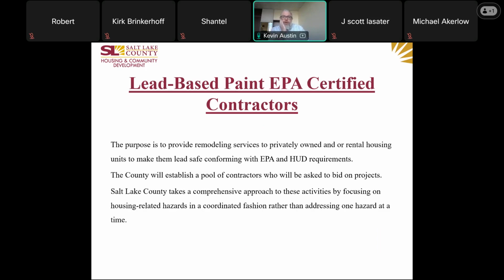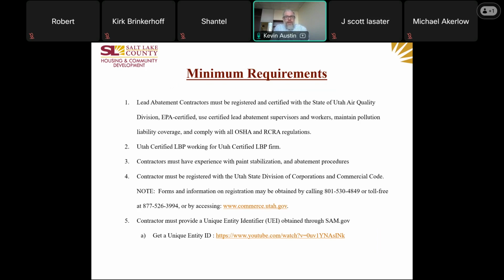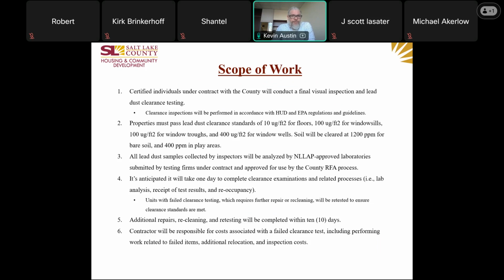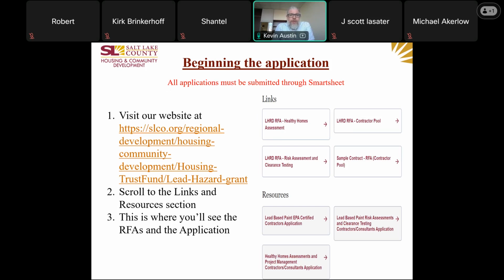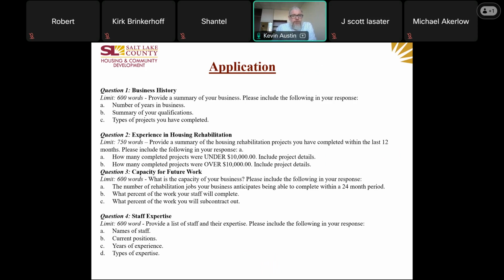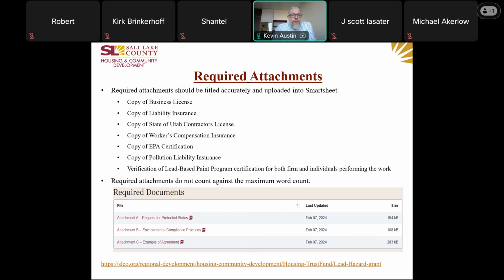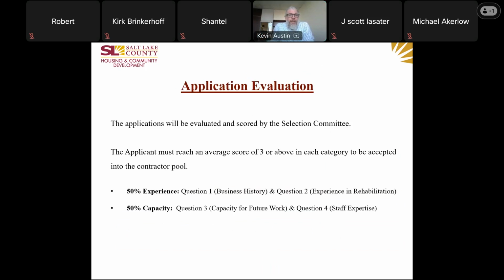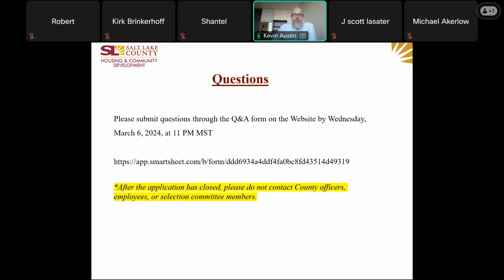Pre Application Conference LBP Contractors